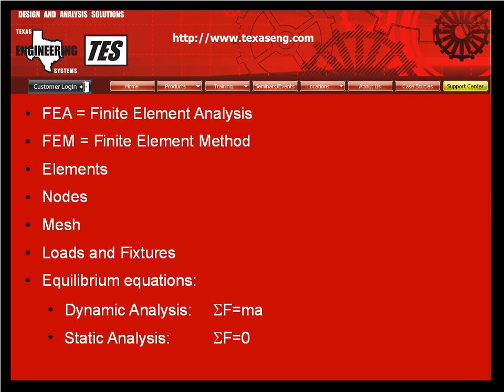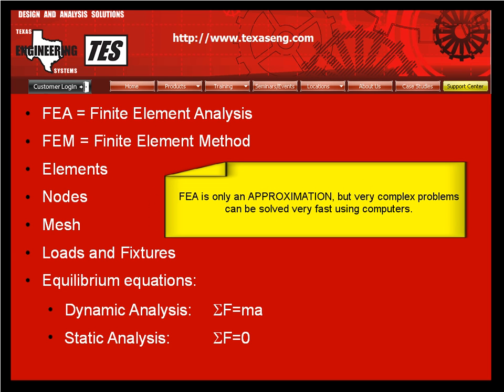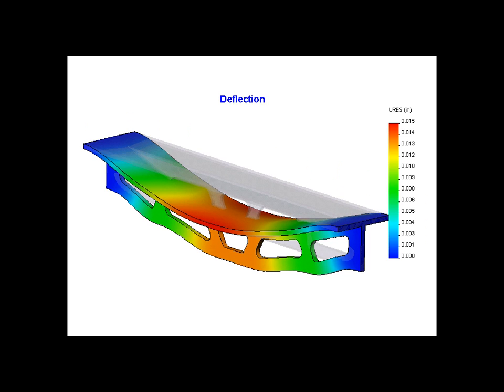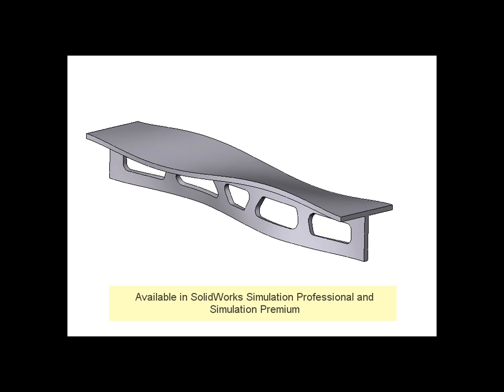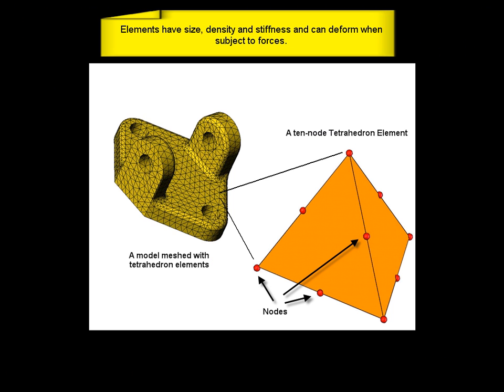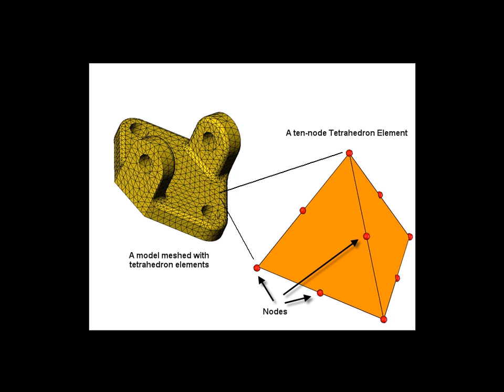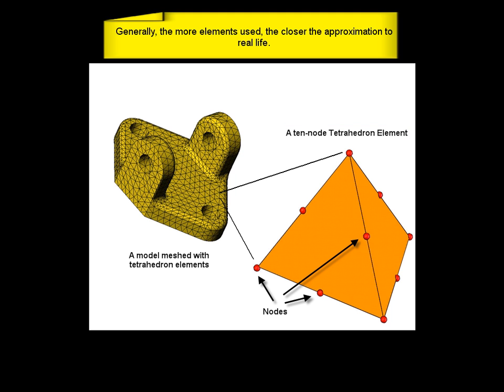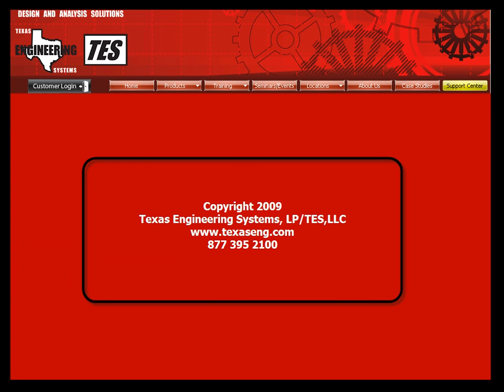SolidWorks Premium: Simulation Basics, Part 1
This is part 1 of a series to describe basic information about simulation. Want more simulation info, visit our